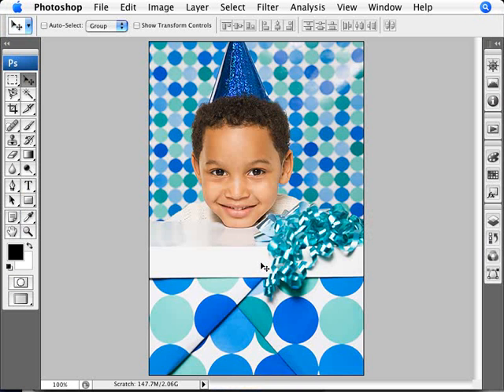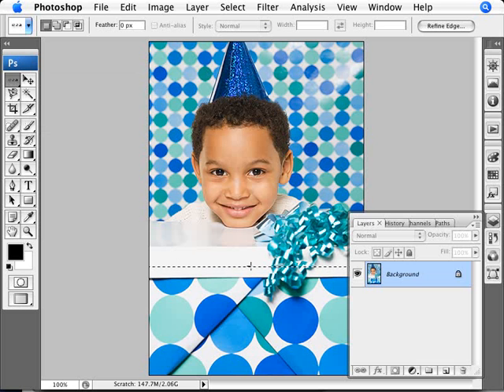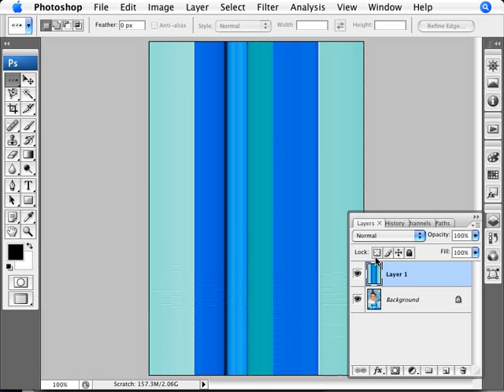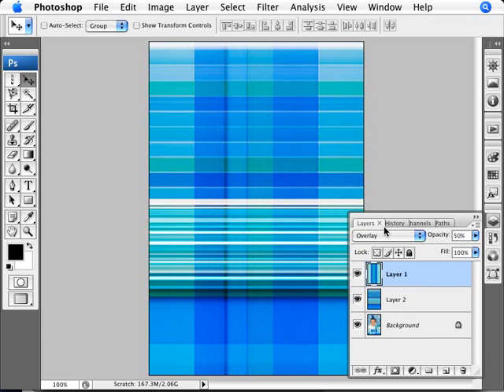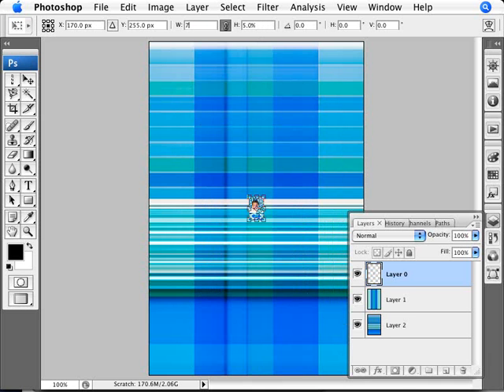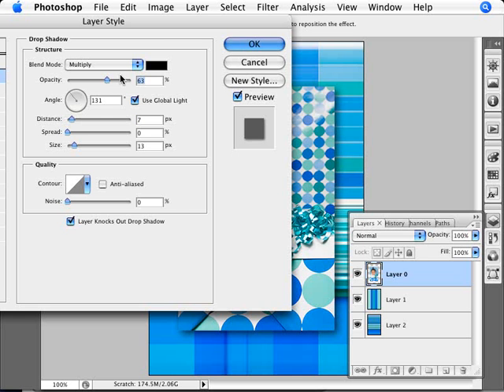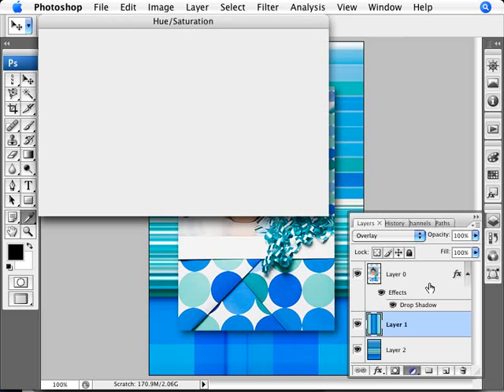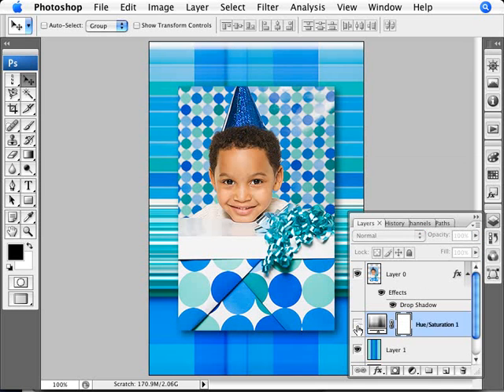Learn Photoshop - How to Create a Photo Background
Learn how to create a background image based on a photo. Here we cover the use of the free transform tool, the screen and overlay blend modes, a drop shadow layer style, and a hue and saturation adjustment layer for the desired effect.